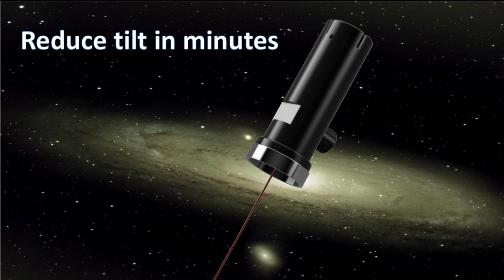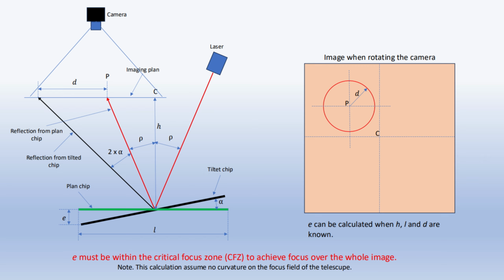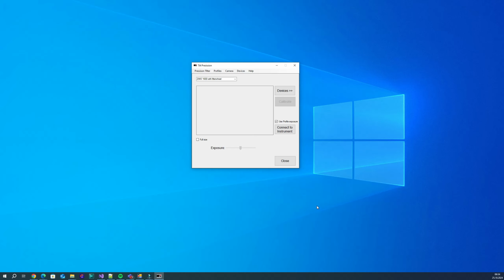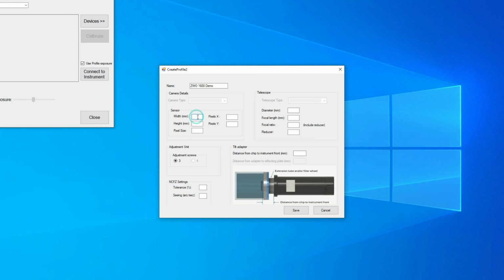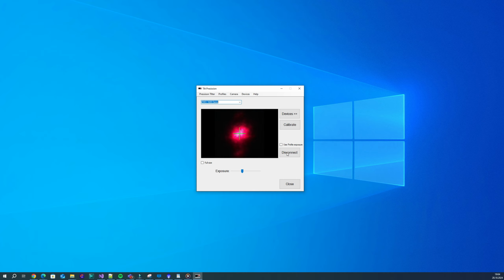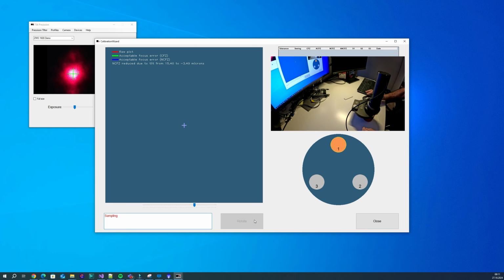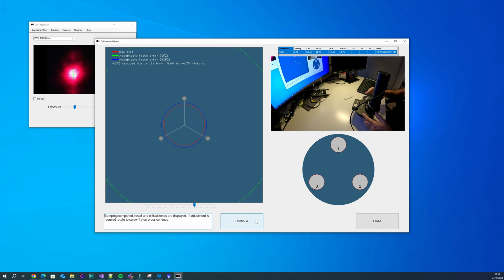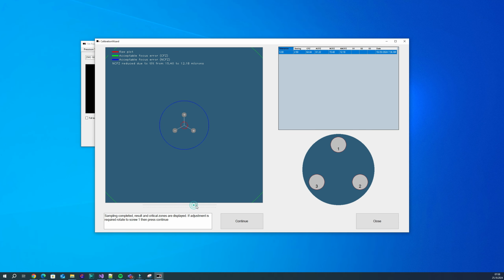Reduce tilt in minutes with Astroprecisions TiltAdjuster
A video that presents both theroy and use of Astroprecisions new instrument to be used to reduce tilt in a astro imaging setup.
😊Review of the instrument by Stewart :    • Adjust Your Astro Camera Tilt, In Under 3 ...

🌌 Why Tilt Measurement Matters
- Even minor tilt can lead to:
- Elongated stars in the corners
- Uneven star shapes across your frame
- Poor field flatness in deep sky imaging
- Using the TiltAdjuster helps you diagnose tilt accurately, so you know where to make adjustments    and achieve round stars across the field.

🔎 Relevant Search Topics
Astrophotography tilt measurement
TiltAdjuster diagnostic tool
Tilt measurement in imaging train
Imaging train setup for tilt detection
Backfocus and sensor tilt
Field flattener tilt measurement
Refractor and astro imaging tilt